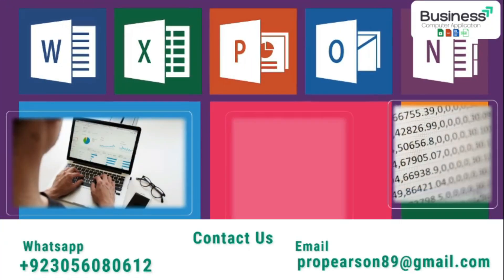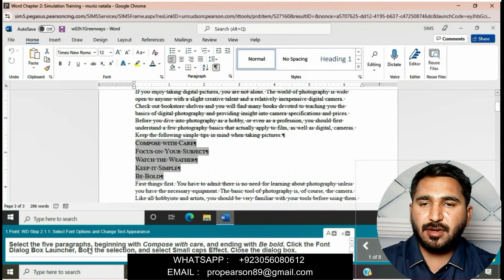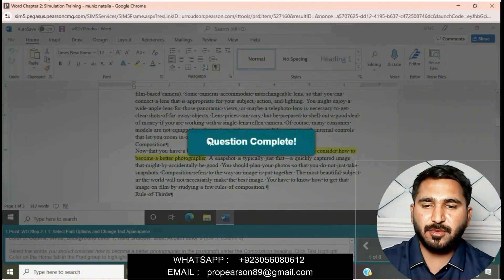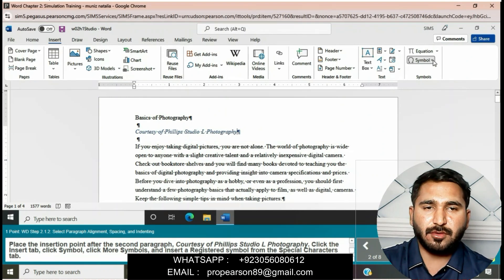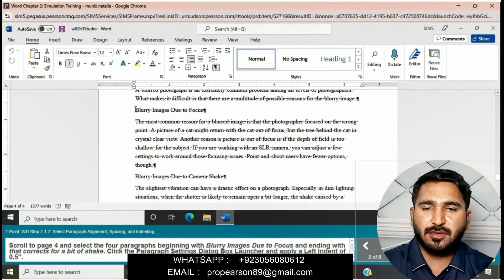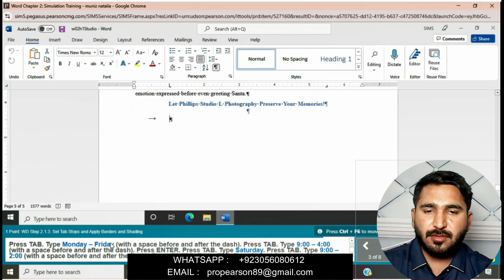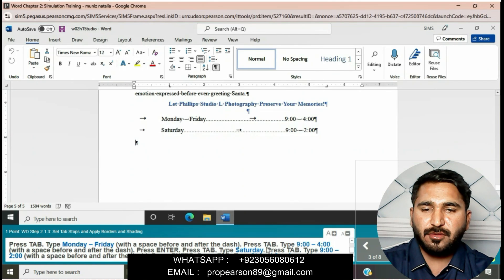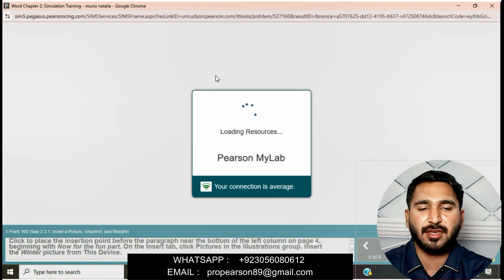Word Chapter 2: Simulation Training | Simulation Exam | Simulation Training/Complete Solution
word chapter 2: simulation exam,word chapter 2 simulation exam,word chapter 3 simulation exam,word chapter 1: simulation training,simulation exam,simulation training

Access Module 1 SAM Project A
Access Module 2 SAM Project A
IntegratedProject_1 - LaundryUProposal
COMPREHENSIVE FINAL EXAM (2HR 60Qs)

GO19_AC_IntegratedB - Taos Welcome 1.0
Shelly Cashman Excel 2019 | Module 1: SAM Project 1b

GO19_AC_COMP_GRADER_CAP1 - Front Range 1.1
Exp19_Access_Ch04_ML1 - Hotel Chain 1.0
Exp19_Access_Ch04_Cap - Foodies Forms and Reports 1.2
GO16_AC_CH01_Grader_1F_AS_Literary Festival Events
GO19_AC_CH01_GRADER_1A_HW - Advising 1.0
GO19_AC_CH03_GRADER_3E_HW - Textbook Publishers 1.0
GO19_AC_CH02_GRADER_2F_HW - Student Publications 1.0
GO19_AC_INTRO_GRADER_CAP2 - Jackson Spa 1.1

Word Application Capstone Assessment Ch(1_4) Pc and Mac Badging Activity

Word Module 8 SAM Project B Victoria Street Neighborhood Association
New Perspectives Word 2019 Module 8 SAM Project 1b
shelly cashman word 2019 module 8 sam project 1b